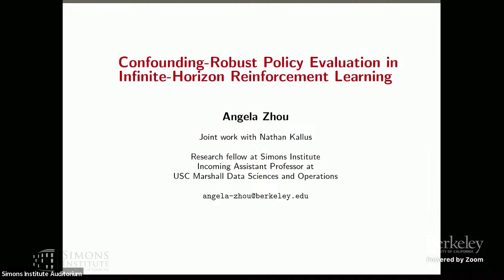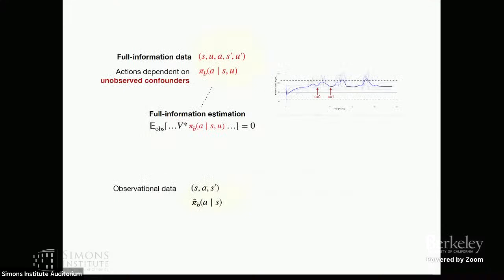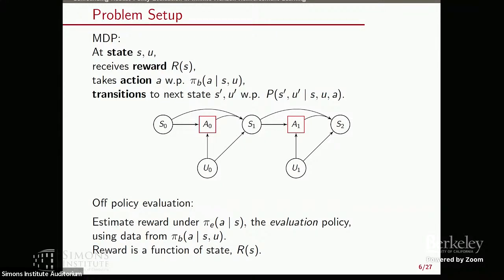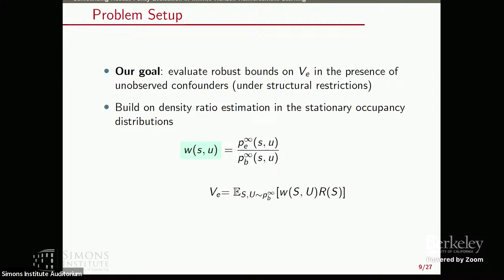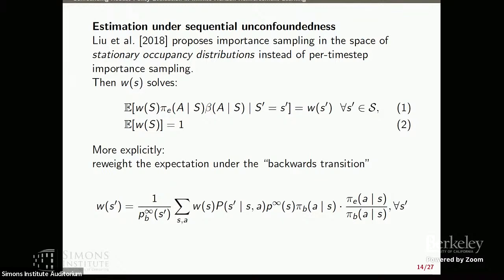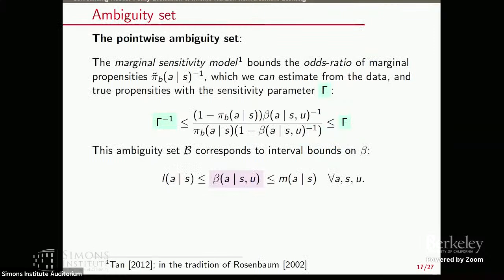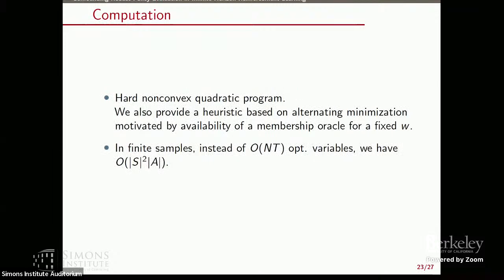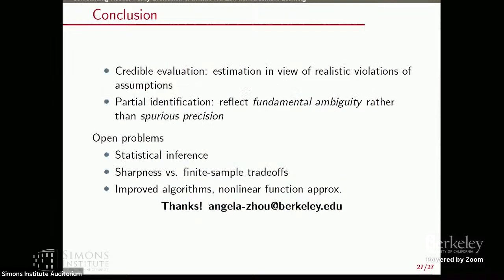Confounding-Robust Policy Evaluation In Infinite-Horizon Reinforcement Learning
Angela Zhou (Berkeley)

Off-policy evaluation of sequential decision policies from observational data is necessary in applications of batch reinforcement learning such as education and healthcare. In such settings, however, unobserved variables confound observed actions, rendering exact evaluation of new policies impossible, i.e., unidentifiable. We develop a robust approach that estimates sharp bounds on the (unidentifiable) value of a given policy in an infinite-horizon problem given data from another policy with unobserved confounding, subject to a sensitivity model. We consider stationary or baseline unobserved confounding and compute bounds by optimizing over the set of all stationary state-occupancy ratios that agree with a new partially identified estimating equation and the sensitivity model. We prove convergence to the sharp bounds as we collect more confounded data. Although checking set membership is a linear program, the support function is given by a difficult nonconvex optimization problem. We develop approximations based on nonconvex projected gradient descent and demonstrate the resulting bounds empirically.